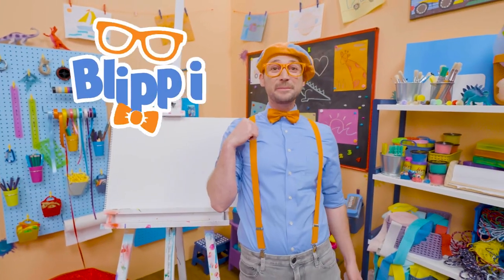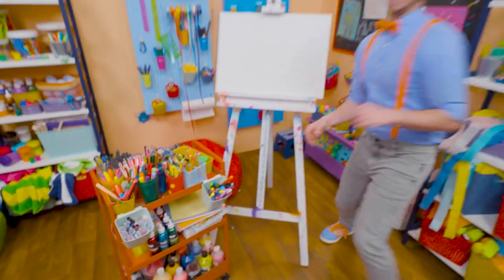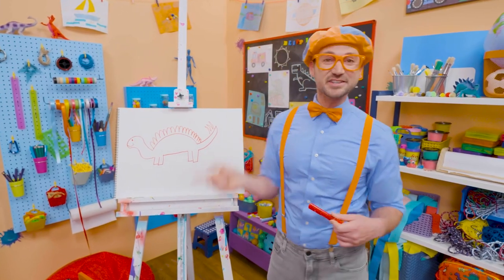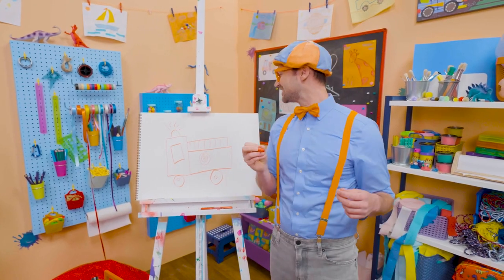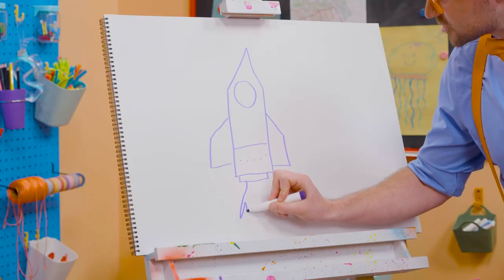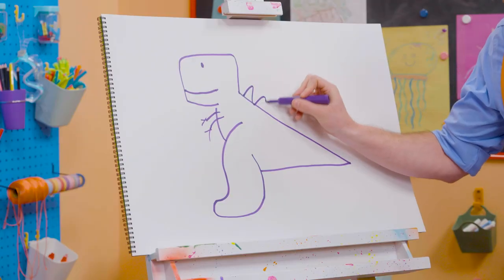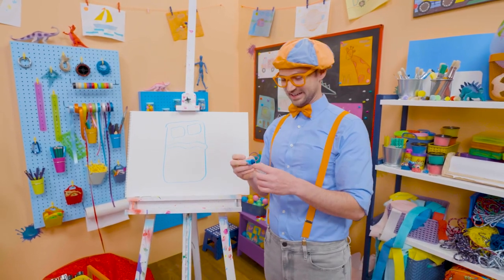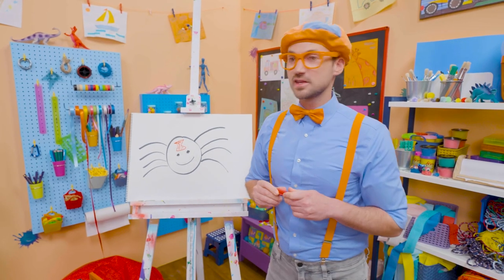How To Draw A Bulldozer | Draw with Blippi | Arts and Crafts For Toddlers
Learn how to draw with Blippi! Fun to Draw compilations will help you to learn how to draw different things such as cars, food, animals and birds, and many other exciting things. You will find how it’s easy to become an artist, and to develop your creativity.

0:00 How To Draw A Bulldozer
1:33 How To Draw A Stegosaurus
2:59 How To Draw A Firetruck
4:11 How To Draw A Rocket
5:32 How To Draw A T-Rex
6:56 How To Draw A Bed
8:14 How To Draw A Spider